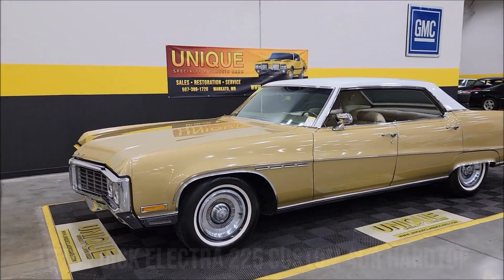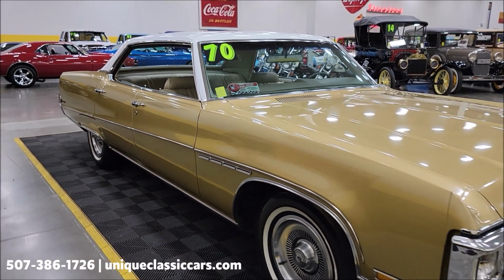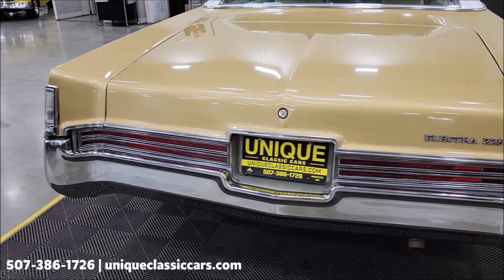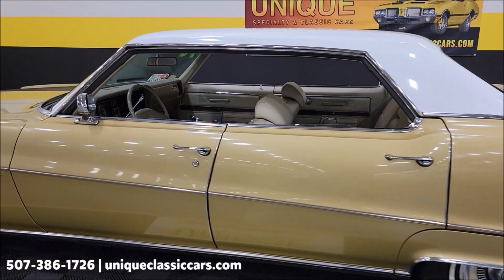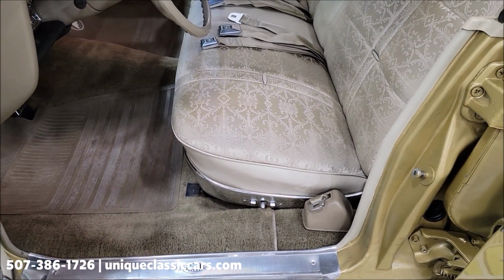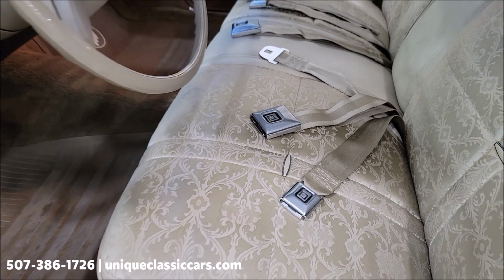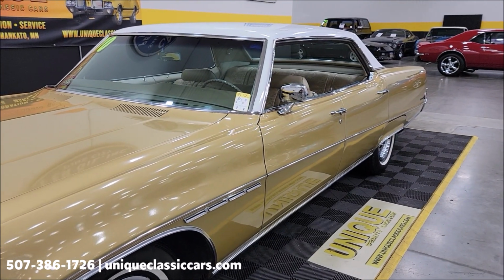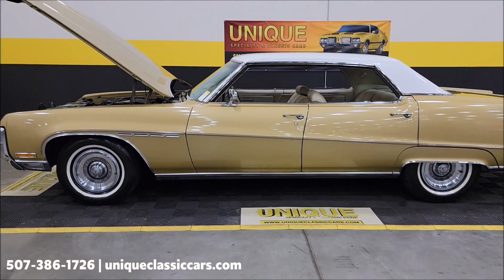1970 Buick Electra 225 4dr Hardtop | For Sale $26,900